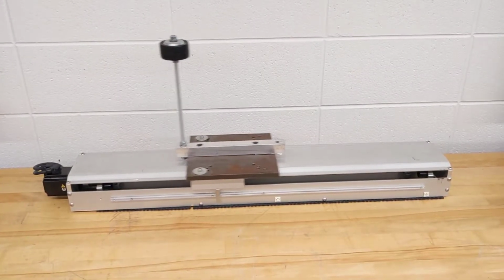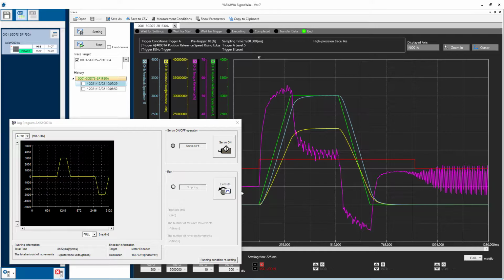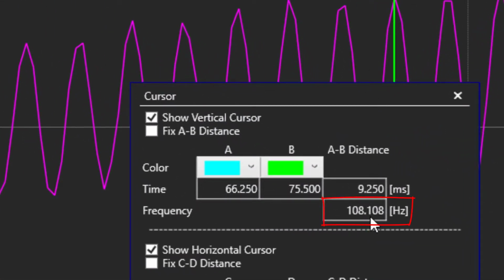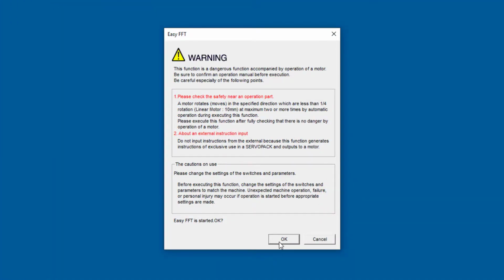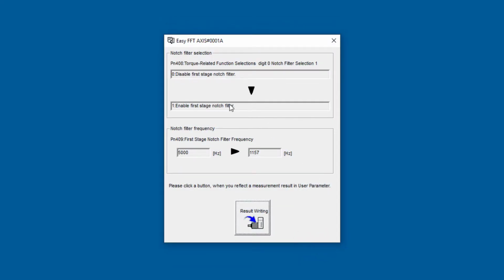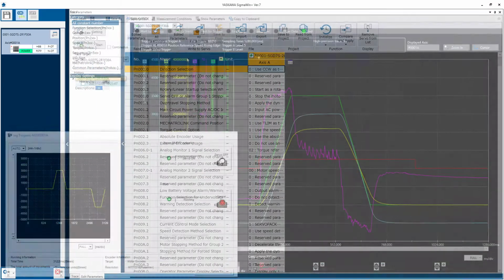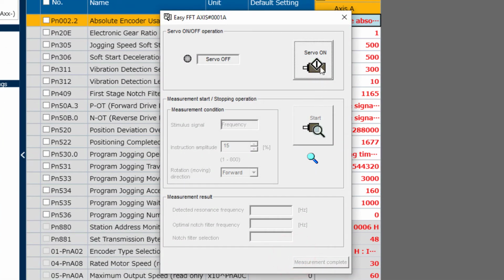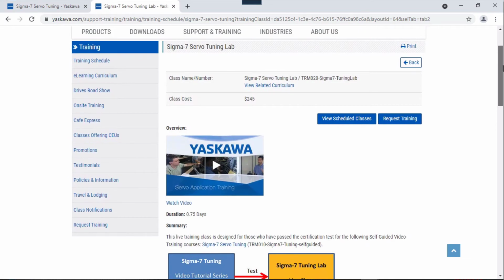Stop High Pitched Sounds - Servo Tuning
This eLearning video demonstrates how to stop high pitched sounds that can be generated in a servo-driven mechanism by using the Easy FFT feature of SigmaWin+ to set the notch filter (Pn409).

This eLV is also available on the Yaskawa America, Inc. - Drives & Motion Division learning management system, "Learn with Yaskawa".   Keyword: eLV.Sigma7.01.Notch